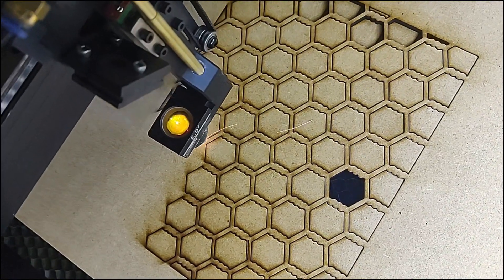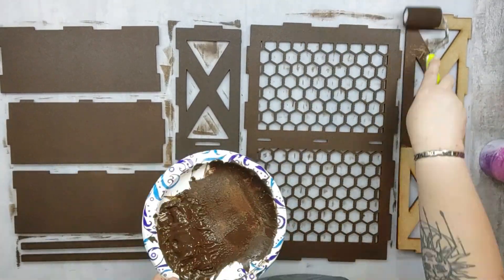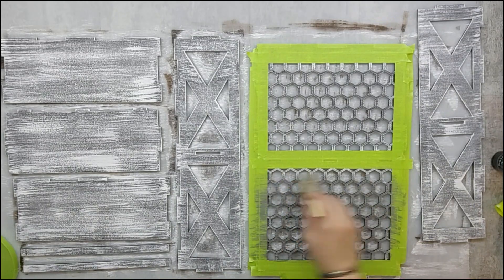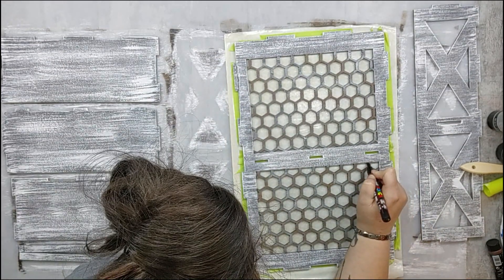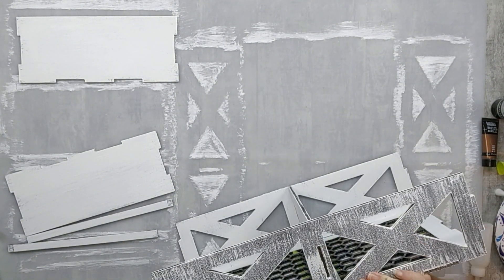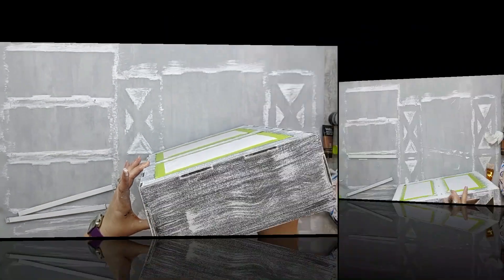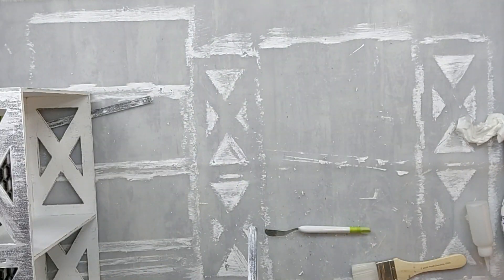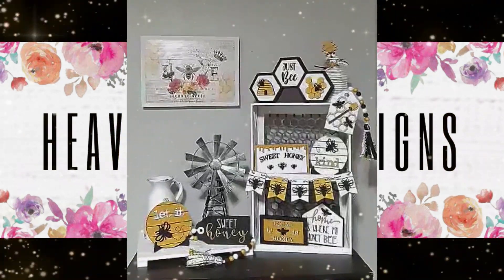HIGH-END FARMHOUSE DECOR - CHICKEN COOP TIERED TRAY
Hey Y'all!! Thank you for stopping by!! Below is a list of products & supplies used in today's video with links. - Kellie

AMAZON
STARBOND GLUE

LIQUITEX BASICS ACRYLIC PAINT (many colors to choose from, I used raw umber, burnt umber, titanium white, iridescent graphite, silver, neutral gray, and bronze).
LIQUITEX BASICS ACRYLIC PAINT SET (METALLIC & IRIDESCENT) iridescent graphite, iridescent white, bronze, copper, gold, and silver.